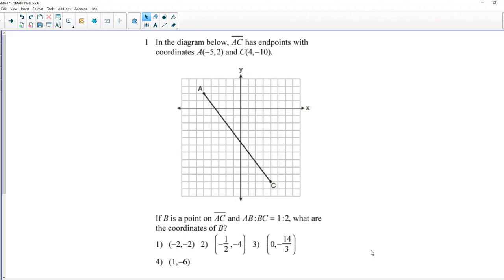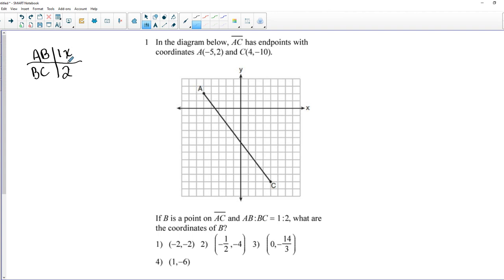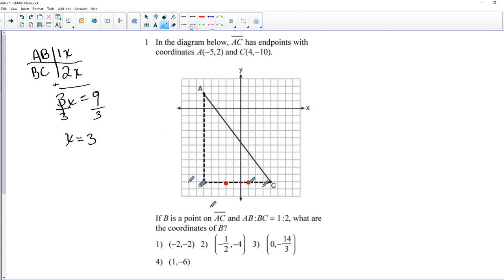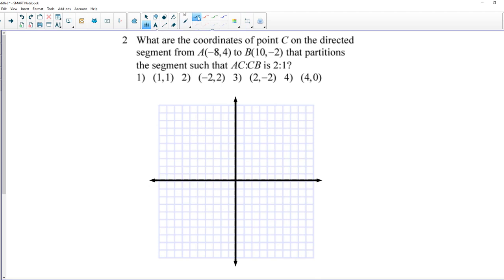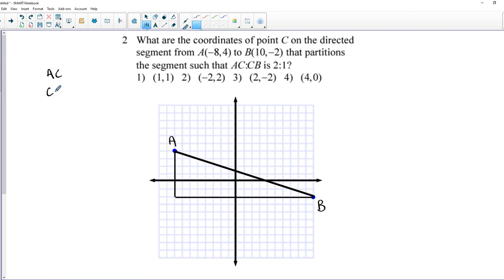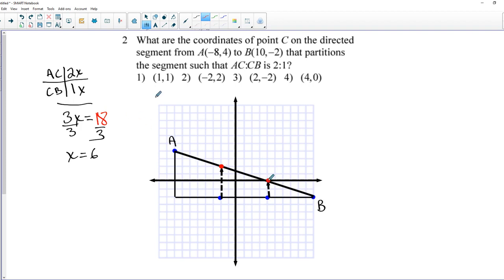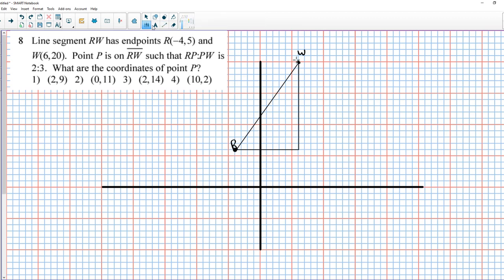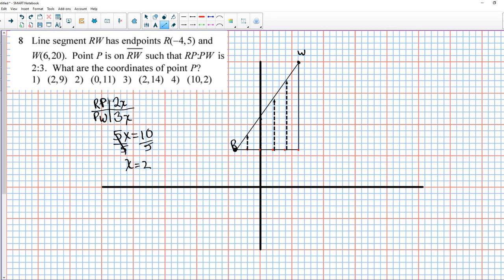Mr Frank's Geometry Class - Partition A Line